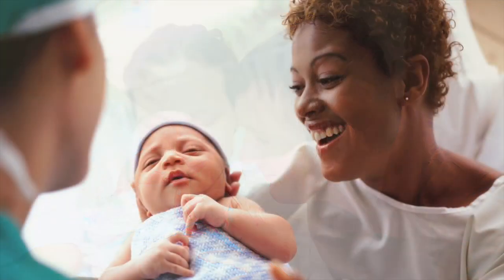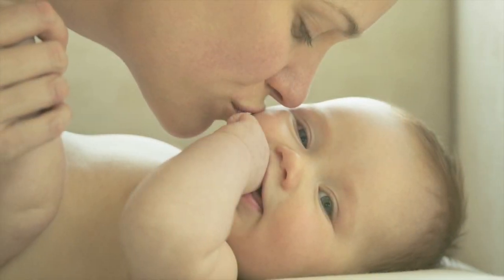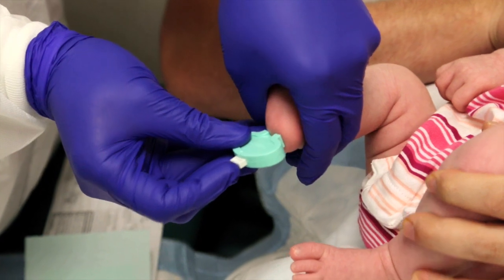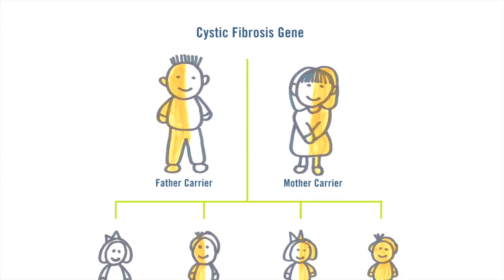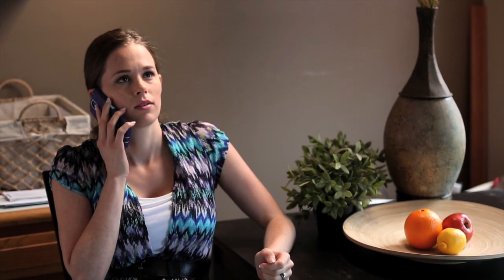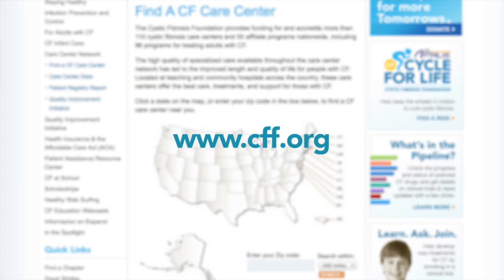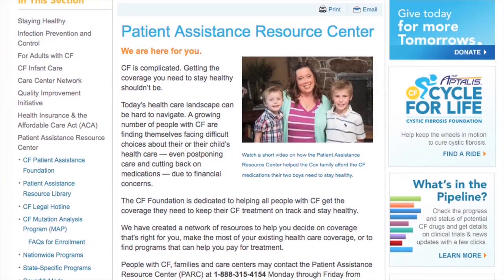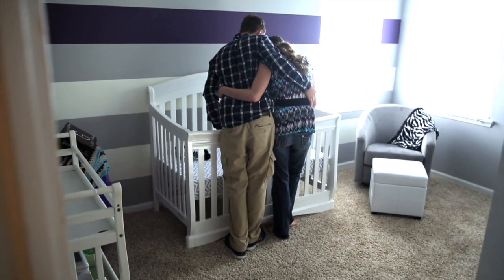Cystic Fibrosis Newborn Screening.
This video was designed to help put parents' minds at ease about newborn screening for cystic fibrosis. It's good to  know that most babies with an abnormal screening test do not have CF. However, it is still very important to have a sweat test done at an accredited Cystic Fibrosis Center.  If you have any questions, contact your local CF Center or go to CFF.org